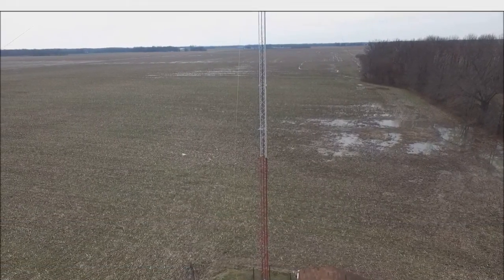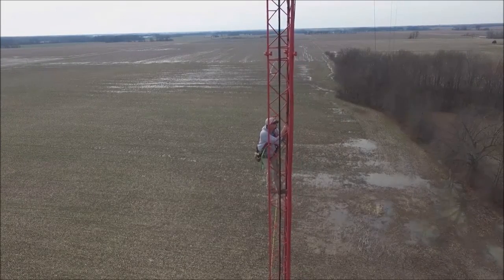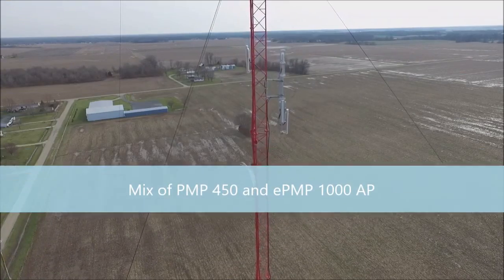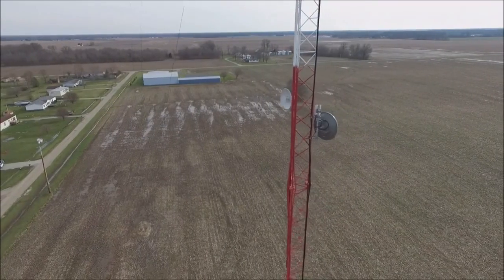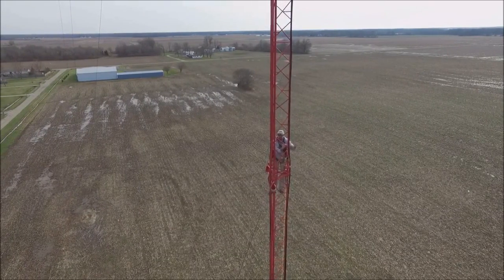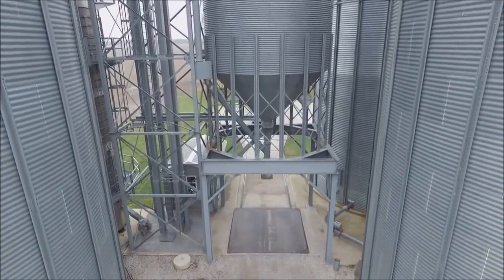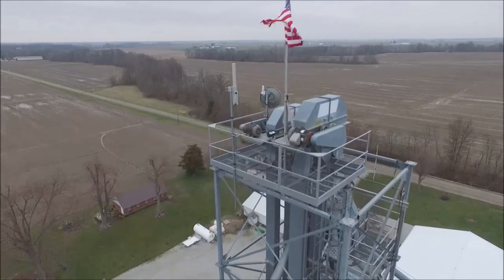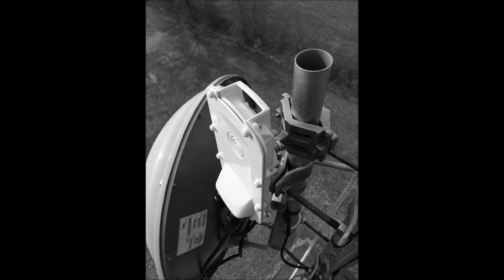KNR 450i video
KNR shares their video of their PMP 450i wireless backhaul link. Video by Nathan D.